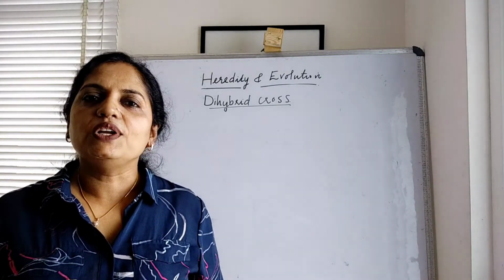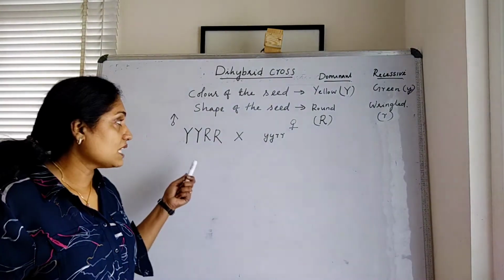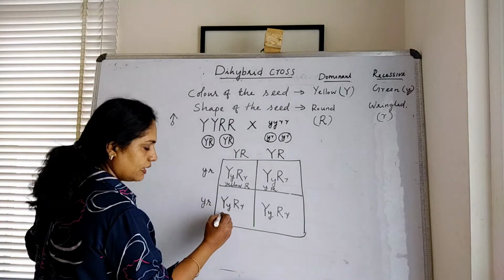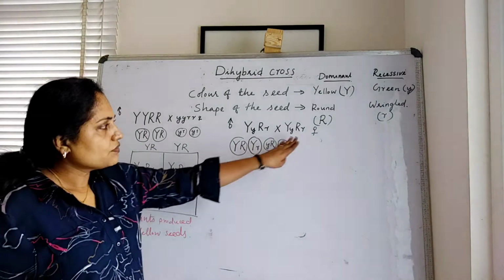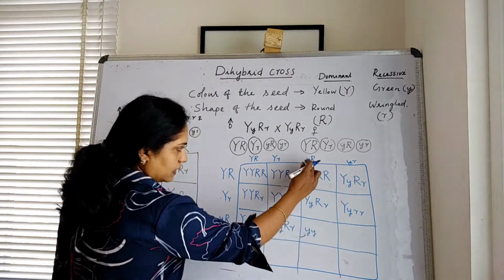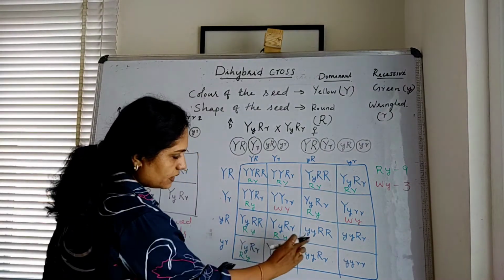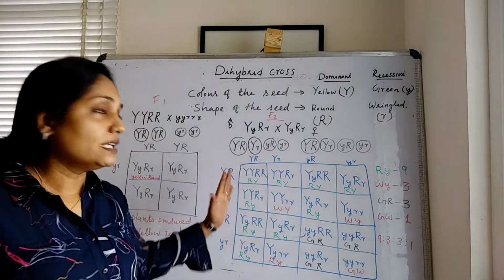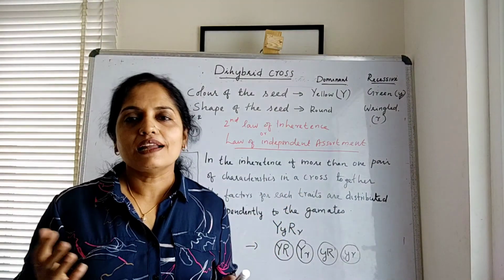Heredity & Evolution#Dihybrid Cross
Class X#Biology#Chapter 9#video 3